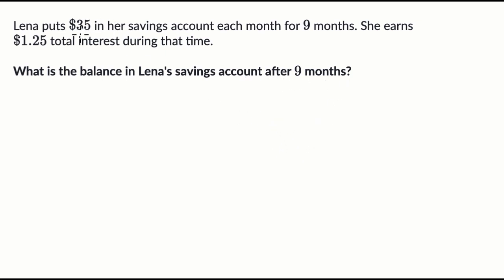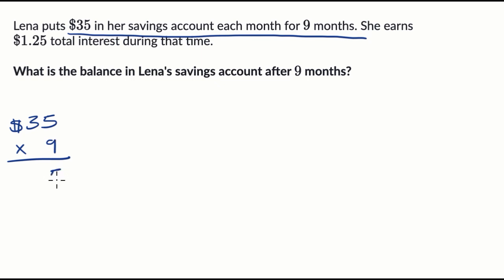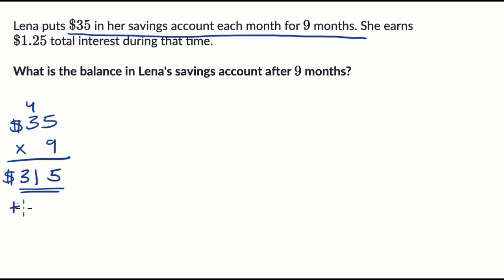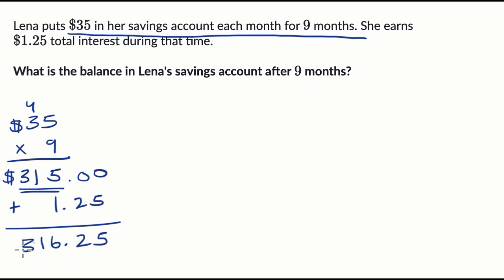Finding total money saved | Personal financial literacy | 4th grade math (TX TEKS) | Khan Academy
Learn how to find the total money saved by adding and multiplying.